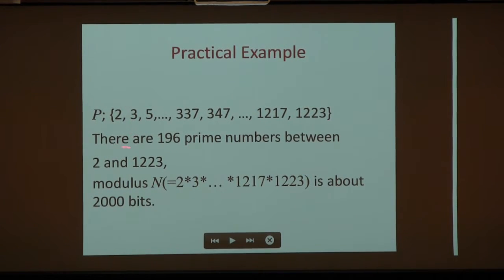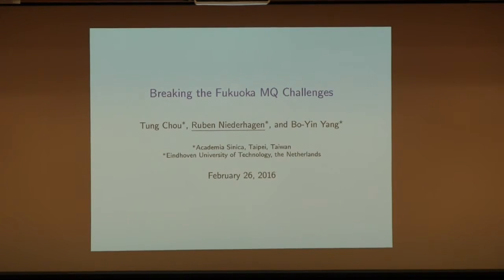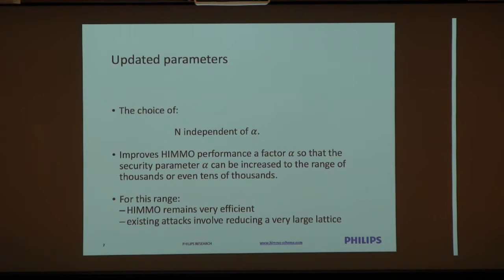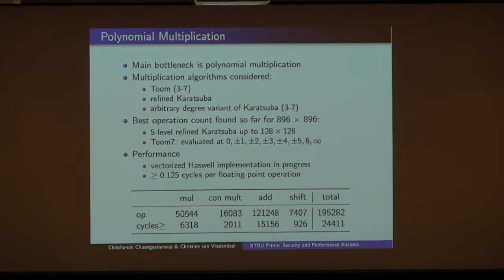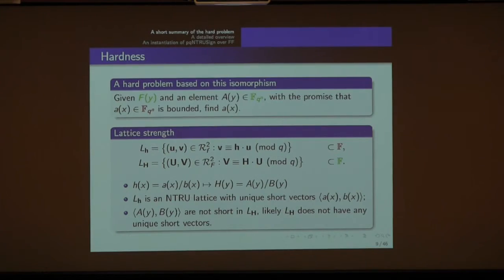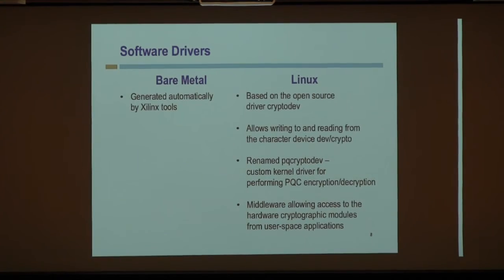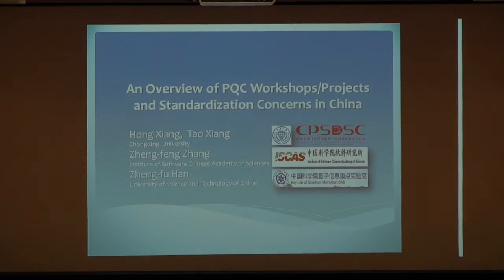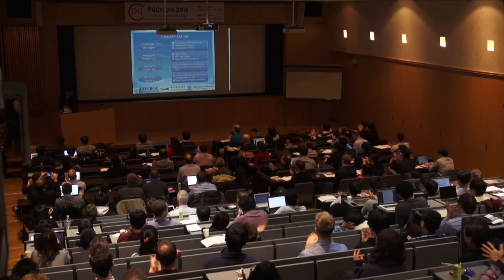Hot Topic Session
7th International Conference on Post-Quantum Cryptography PQCrypto 2016